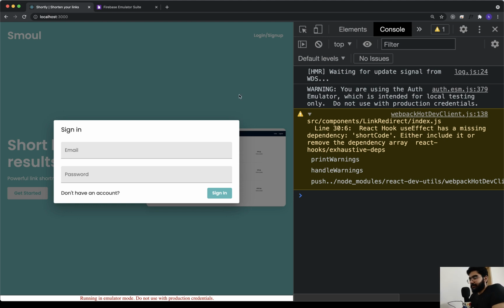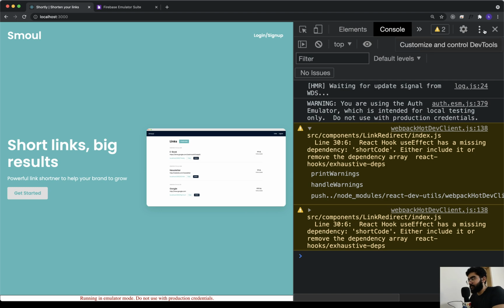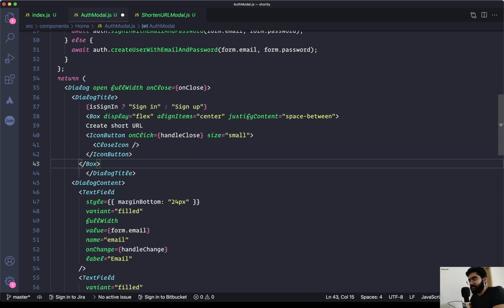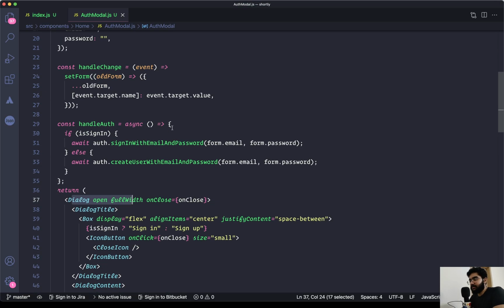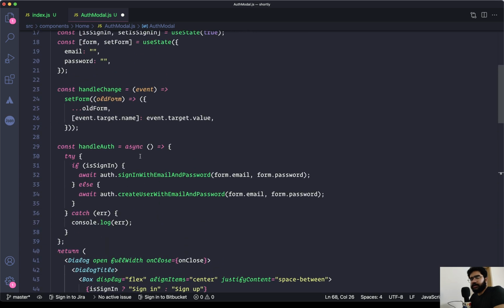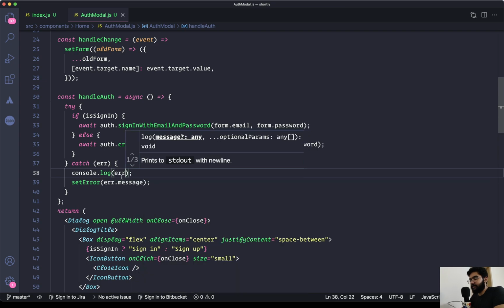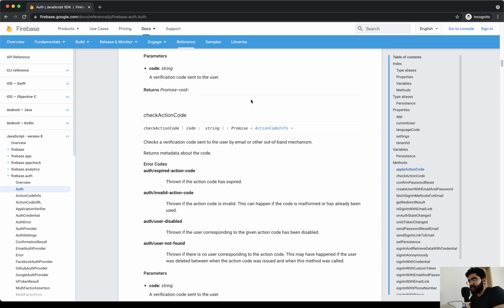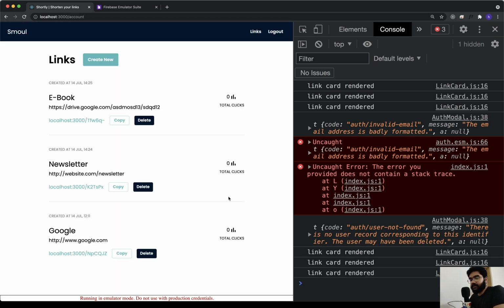Link Shortener React App - Part 38 | Bit.ly Clone (Firebase)